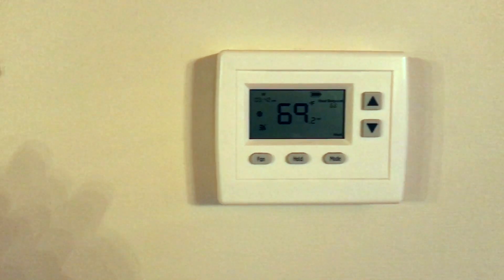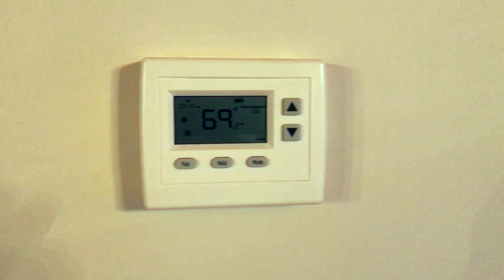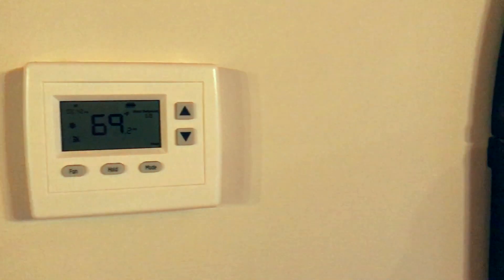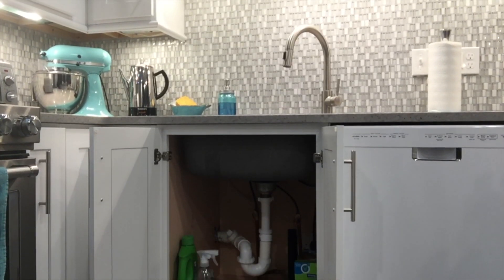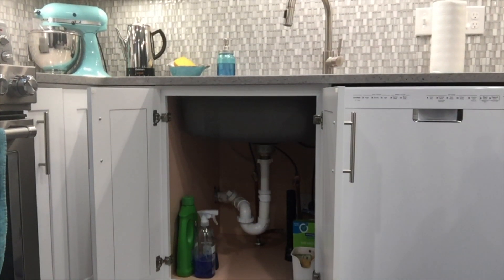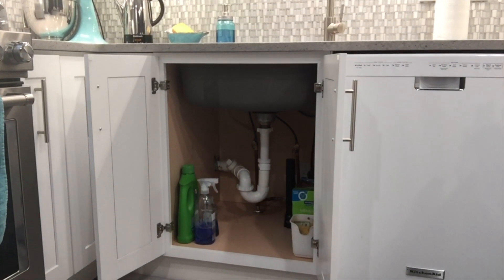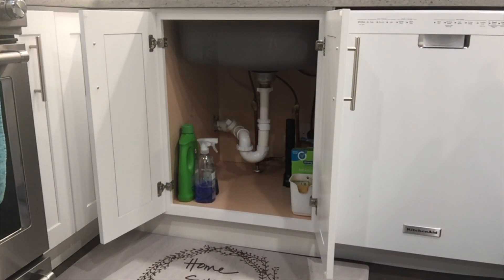Winter Tips - 2 Things you can do to keep pipes from freezing.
Doug Masters of Masters Touch Design Build has two simple tips that will help keep your pipes from freezing.